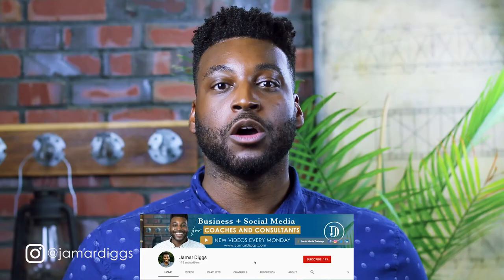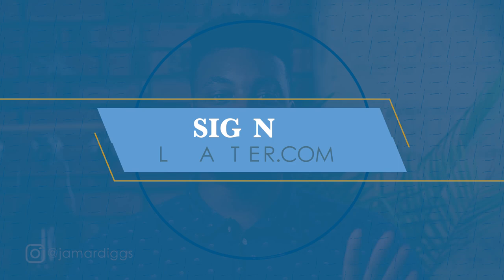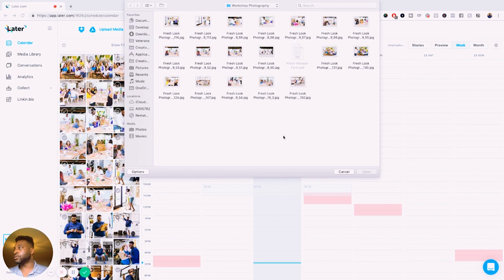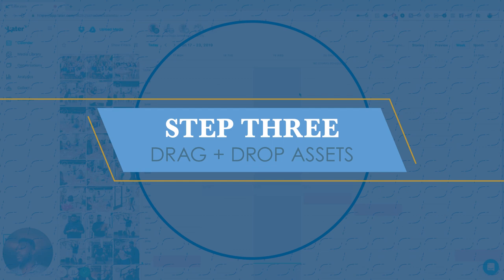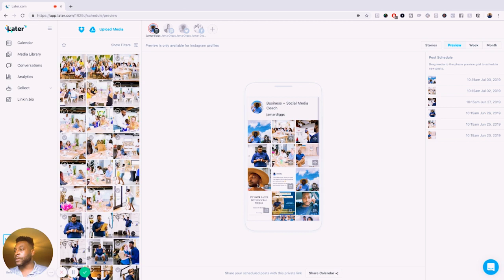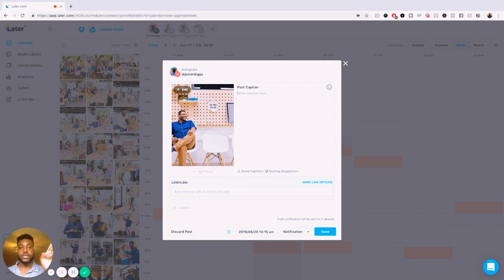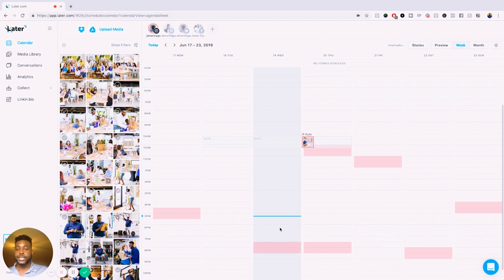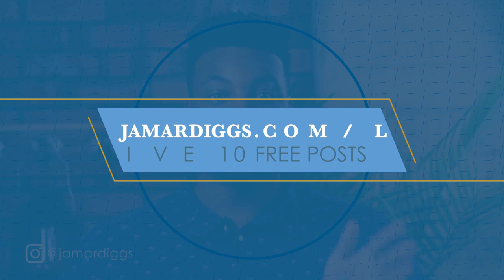How To Plan And Automate Instagram Posts For Free! (Easily Create Consistent Content!)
How To Plan And Automate Instagram Posts For Free! (Easily Create Consistent Content!) || Want to learn how to schedule instagram posts in just 1 hour? It's time to learn how to create consistent content on instagram so you aren't left scrambling at the last minute. I'm going to share with you my content creation hacks so you can learn how to schedule instagram posts and automate posts on instagram for free.

In this video, I'll be sharing my easy 6-step process to plan and automate instagram posts. This includes giving you a behind the scenes look at the best instagram scheduler 2019. If you're been searching for best instagram scheduling apps 2019, then look no further! I'm giving you everything you need.

Bookkeeping: Bench Accounting (Get 2 FREE MONTHS of Bookkeeping)

***BOOKS THAT CHANGED MY BUSINESS***
Profit First - Mike Michalowicz

The Profit Planner - Emmelie De La Cruz

You Are a Badass at Making Money - Jen Sincero

** YOUTUBE EQUIPMENT**
DSLR Camera and Lens to make the blurry effect in the background

Camera Lens for the blurry background effect

Camera Batteries and Charger

Memory Card for DSLR Camera

Lavier Microphone

Extension Cable for Lavier Mic

Lighting Kit

Extra Lightbulbs for lighting kit